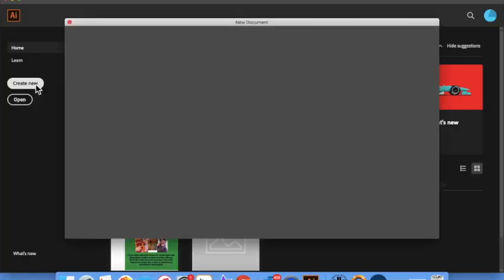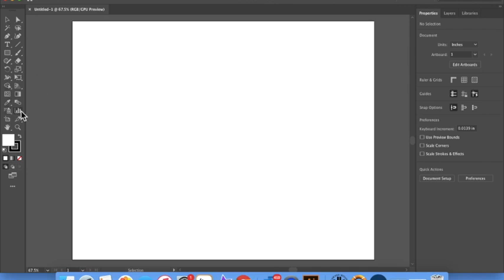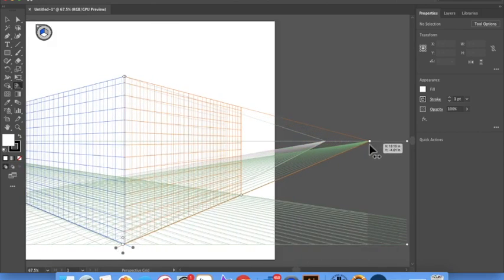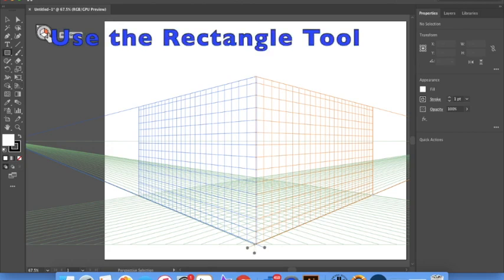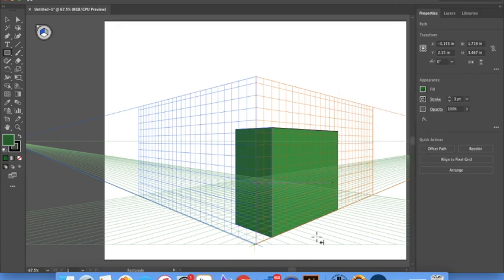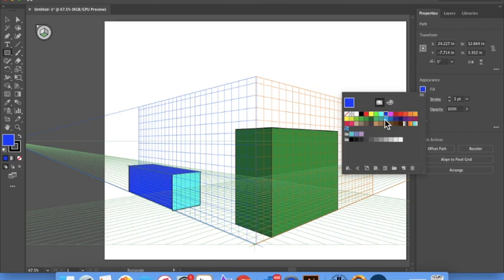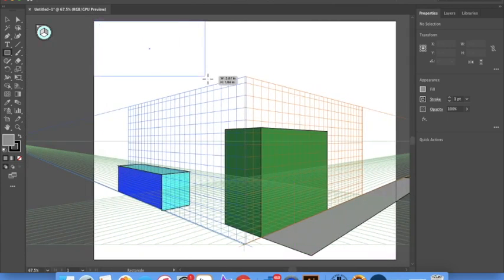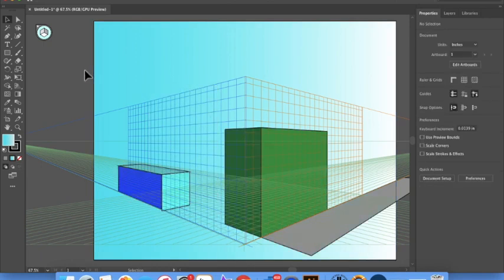Adobe Illustrator Perspective Grid Tool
This tutorial teaches you how to make buildings, cityscapes, and boxes using Adobe Illustrators's Perspective Grid Tool.  I use this as a project in my Introduction to Studio Art class during the digital art unit.  They build a city block and add trees, signs, streets, stores, etc.